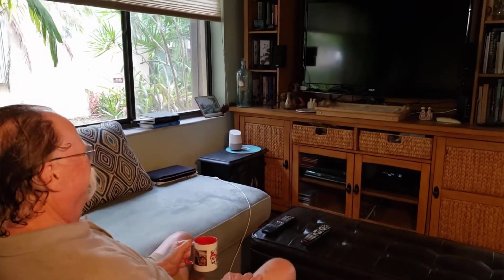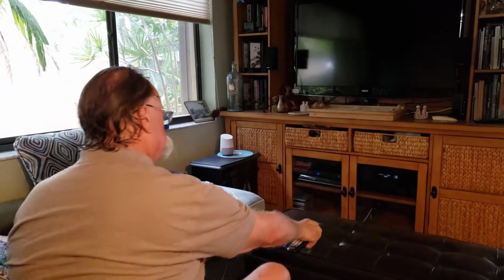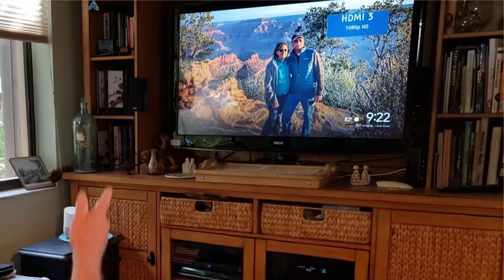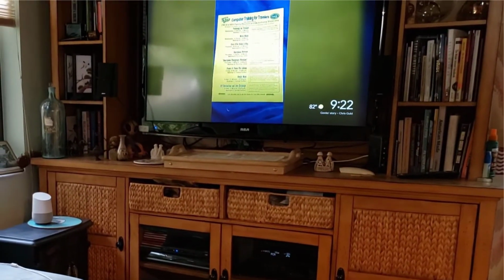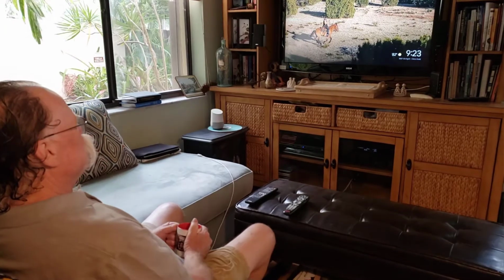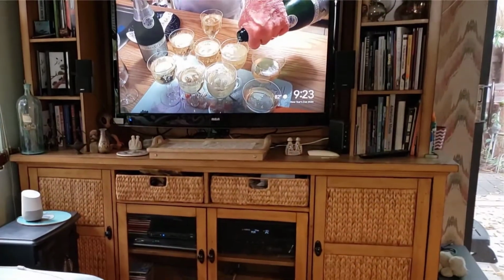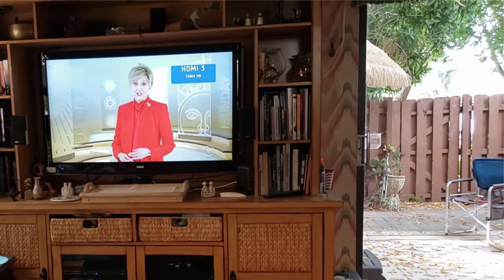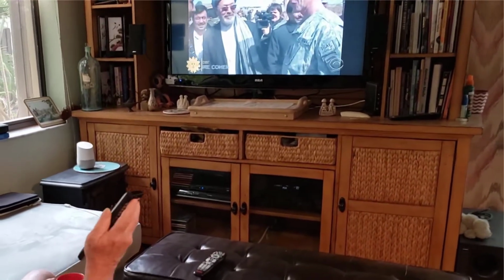Photos on the TV like a screensaver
used in episode 189